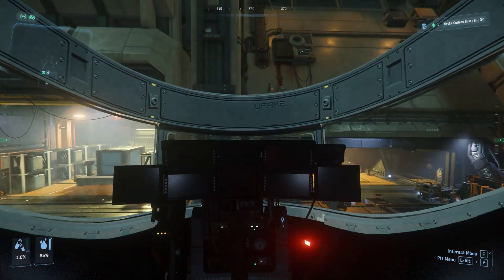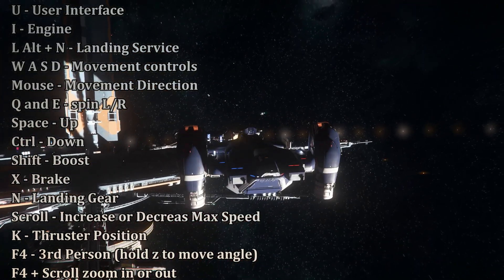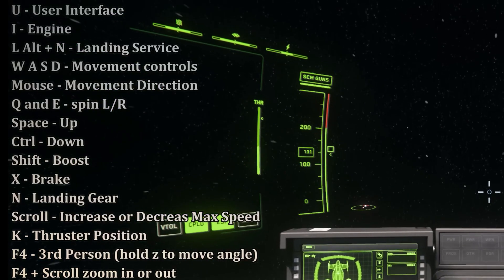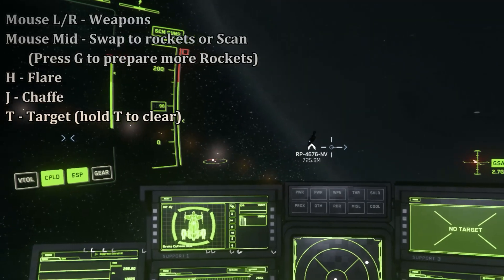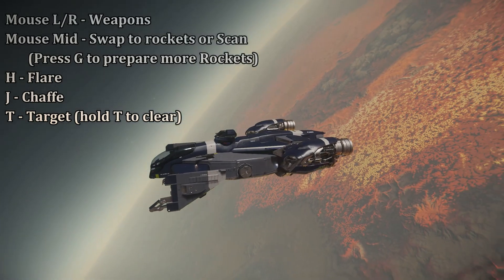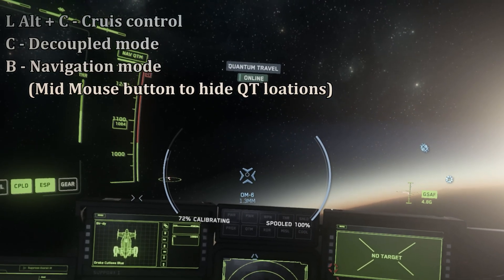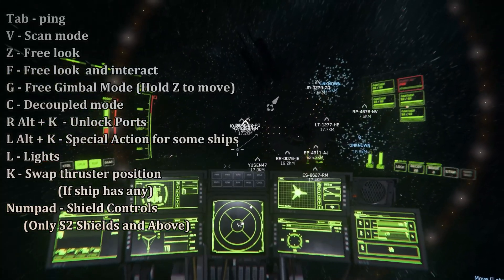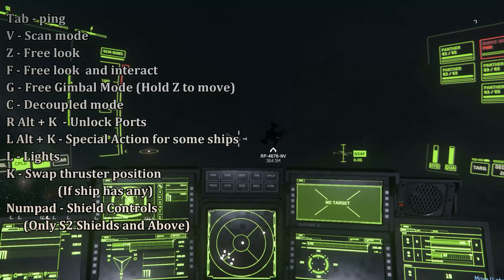Star Citizen - Guide to Basic Ship Controls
This is a basic guide to your ship controls on Keyboard. There is more to know then everything I cover. But it will give a good initial overview of what all the keyboard buttons do. I will cover basics of everything you may need to know, plus few more comfortable things you may need to know.

Game:
Star Citizen

Controls Covered in the Video:
U - User Interface
I - Engine
W A S D - Movement controls
Mouse - Movement Direction
Q and E - spin L/R
Space - Up
Ctrl - Down
Shift - Boost
X - Brake
N - Landing Gear
Mouse L/R - Weapons
Mouse Mid - Swap to rockets or Scan
       (Press G to prepare more Rockets)
H - Flare
J - Chaffe
T - Target (hold T to clear)
L Alt + C - Cruis control
B - Navigation mode
      (Mid Mouse button to hide QT loations)
L Alt + N - Contact Landing services
Tab - ping
V - Scan mode
Z - Free look
F4 - 3rd Person (hold z to move angle)
F4 + Scroll zoom in or out
F - Free look  and interact
G - Free Gimbal Mode (Hold Z to move)
C - Decoupled mode
R Alt + K  - Unlock Ports
L Alt + K - Special Action for some ships
L - Lights
K - Swap thruster position
                  (If ship has any)
Numpad - Shield Controls
      (Only S2 Shields and Above)